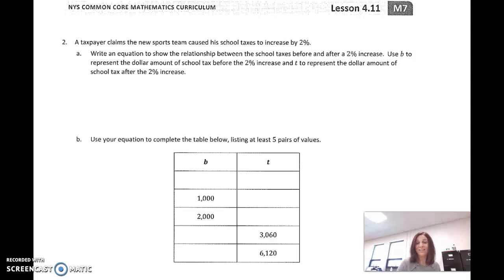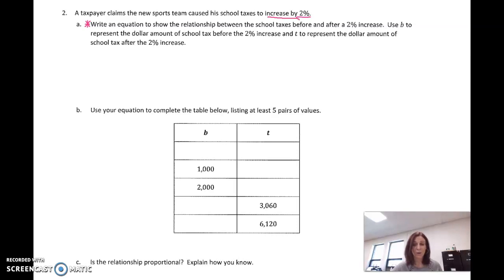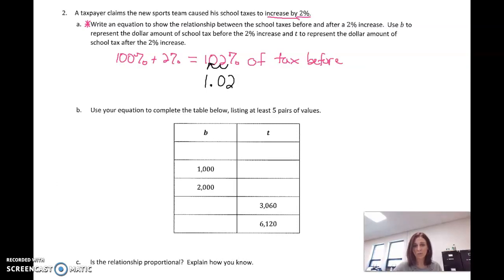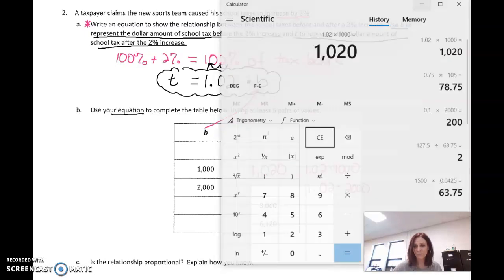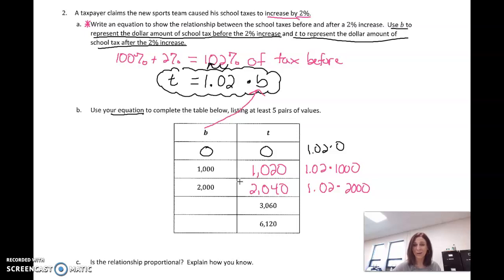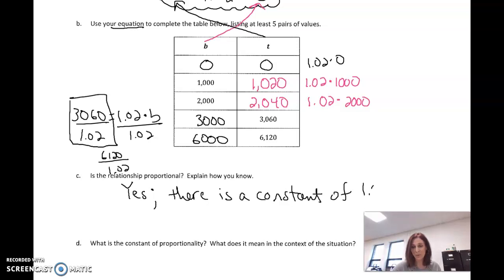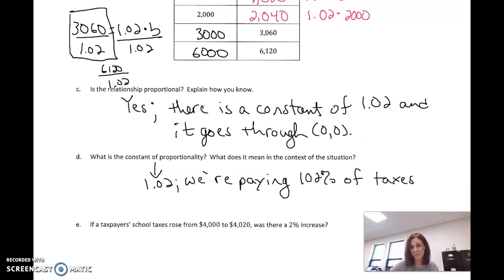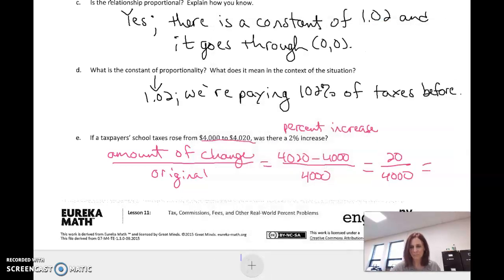M7 Lesson 4.11 Tax, Commisions, Fees and Percent Problems(2)